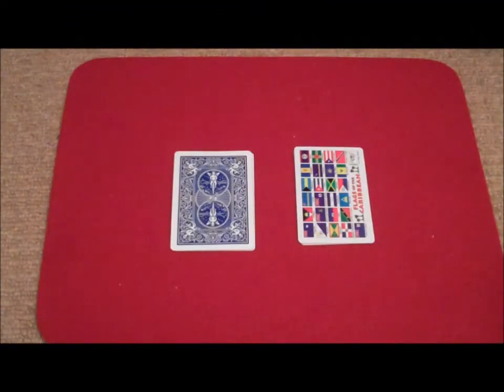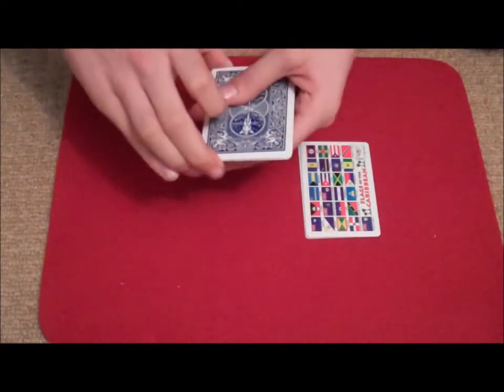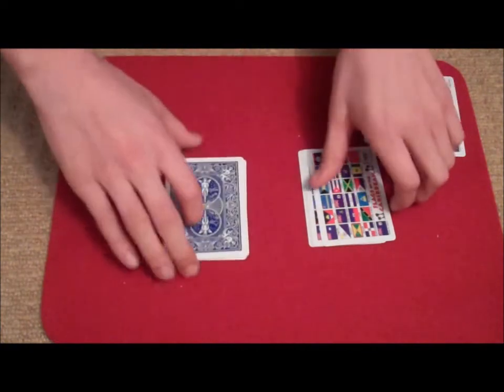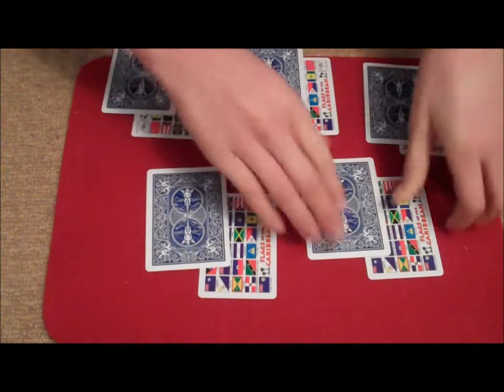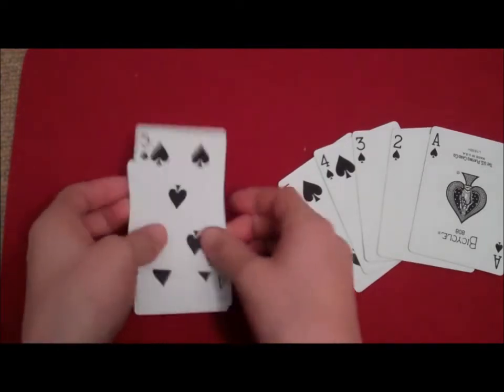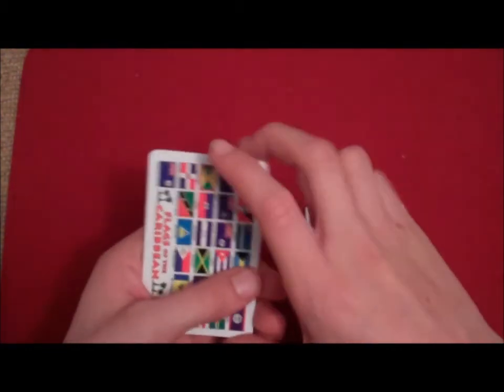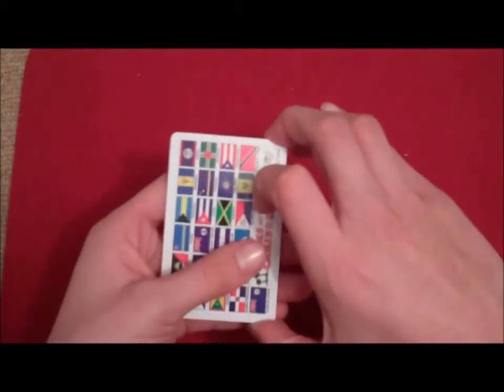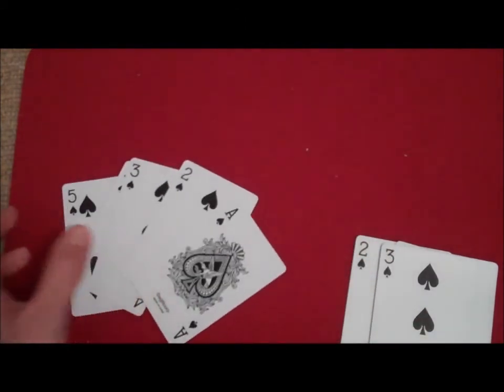Keep the Twins Apart - Card Trick Performance + REVEALED Tutorial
This is my performance and tutorial on a trick called Keep the Twins Apart. Enjoy ::DD